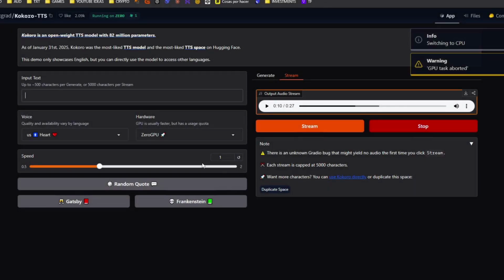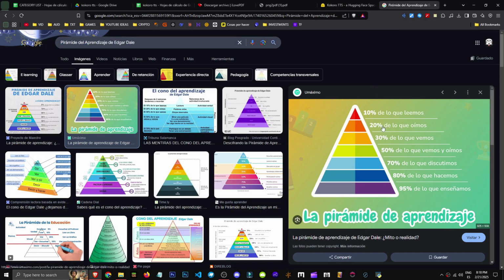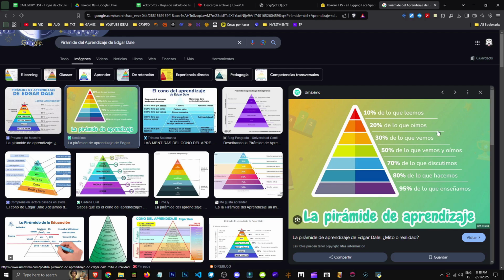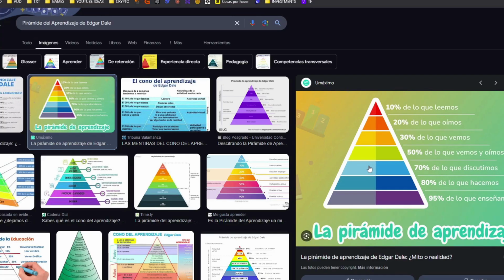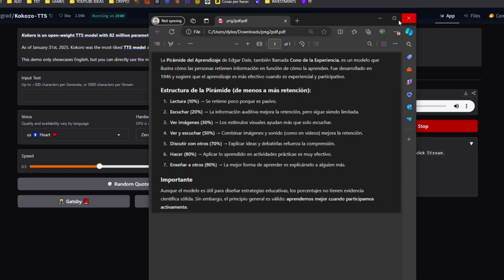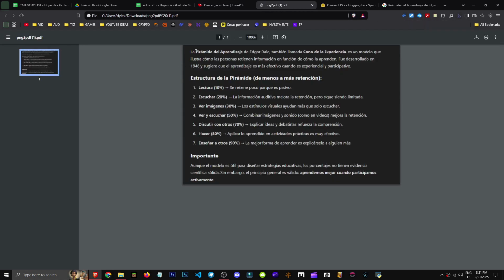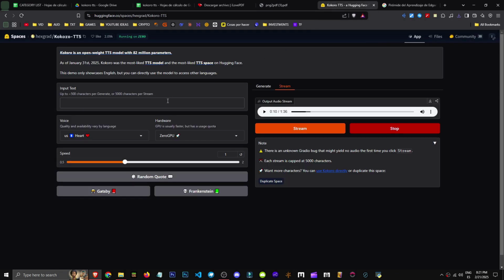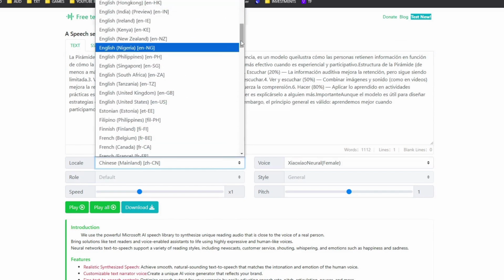READ a BOOK 5 TIMES MORE EFFICIENTLY with KOKORO TTS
Read books 5 times more efficiently with KOKORO TTS. Convert text to voice and enjoy a fast and effective reading experience. Ideal for students and book lovers. 👍